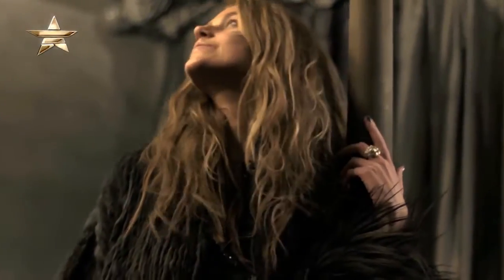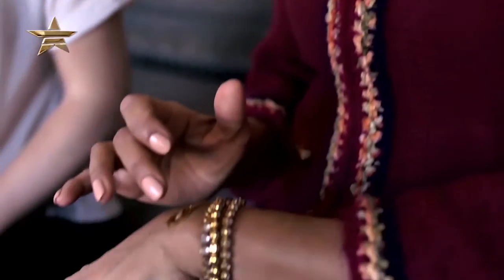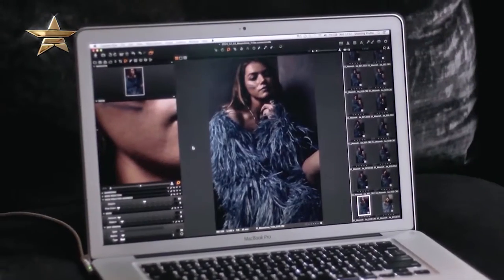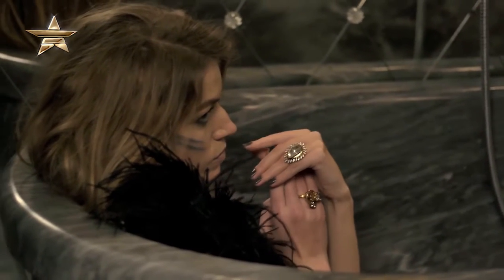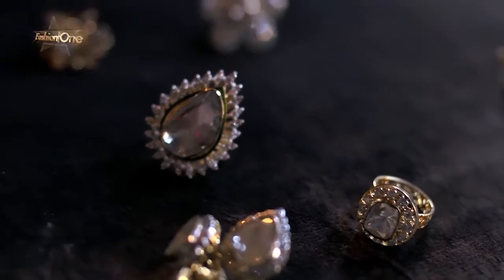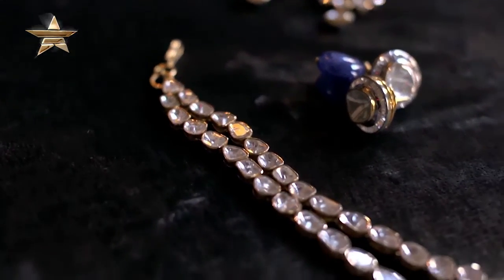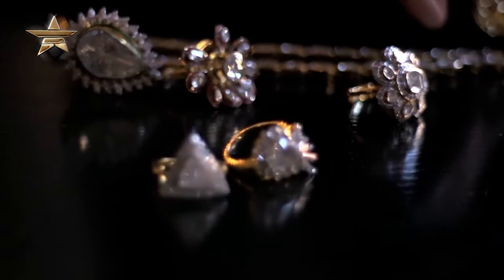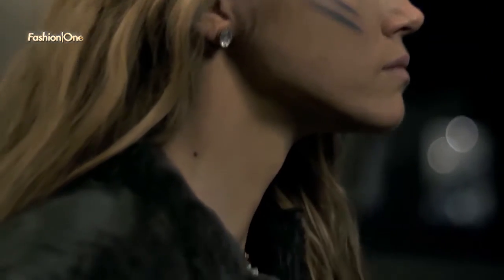INDIAN DIAMOND Company Photoshoot London | Fashion Exposed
Category: Fashion Exposed